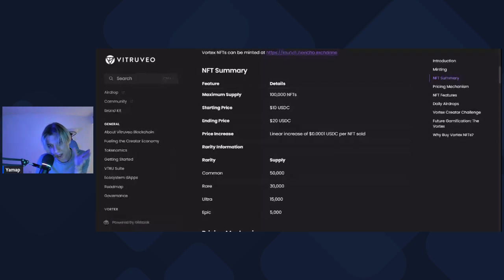VORTEX NFT's SELLING OUT FAST !!!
CONTRACT VORTEX NFT 2 IMPORT : 0xABA06E4A2Eb17C686Fc67C81d26701D9b82e3a41

Discover the Legendary Club & 0xCash Family 🌍

💰 Legendary Club & 0xC Discord (not public yet)

💼 Legendary CLUB NFT Contract : 0x458AEE8b453F0d0FF22D8aab4FC1D10026a62068

📄 0xCash Contract :
0xba36f2831f4EB13B679F4516Ed57f32f9C96F435

👑 Ambassador: Darcy Donovan

We will be very happy to have you join us )